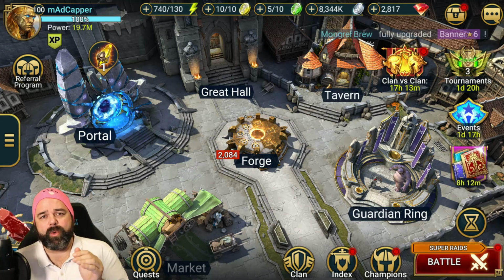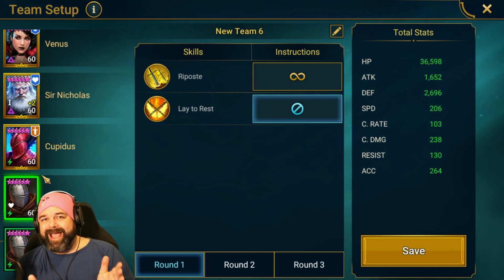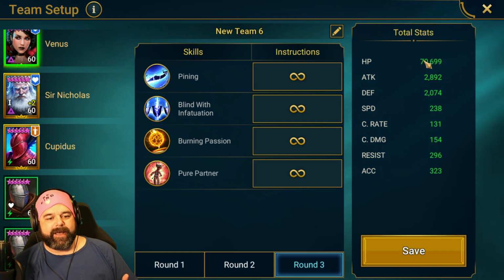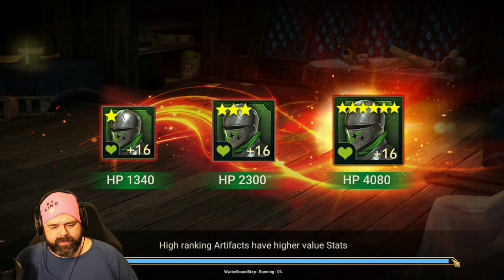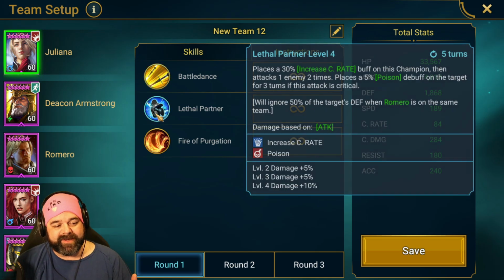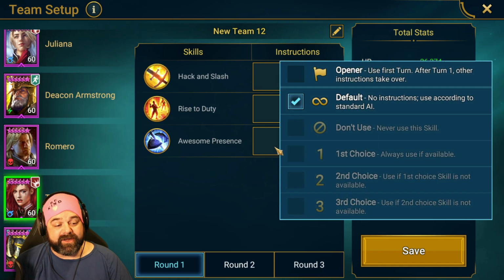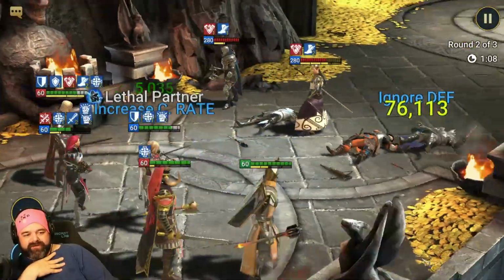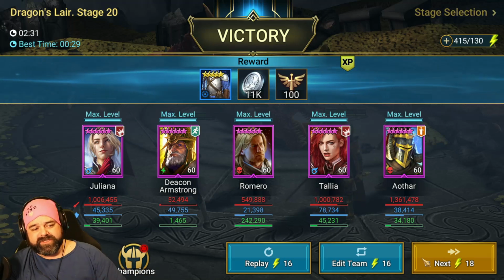CHALLENGE ACCEPTED! | Sacred Order VS Dragon | RAID: Shadow Legends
Two runs, the first Dragon 25 vs some top champions, then Dragon 20 with only epics (and some OLD ones at that).

8K Sub Goal: When I hit 8K subs, I will be taking my 100% FTP account, whaling out for 1 week (shard packs, books, energy), have a shard opening party on Twitch, then giving the account away via You Tube.  Please Share this and all videos, help me get subs to do this crazy event!!

Stream Schedule:
Monday - Thursday: Raid Rants - You Tube
Friday: Twitch 6 PM CST
Saturday: *Various - You Tube/Twitch
Sunday: Twitch 10 AM CST.

End Game player making early, mid and late game content.  My goal is to bring you a video of every epic in the game.  I am, however, focusing on a mix of the top played heroes on my account, hidden gems you never considered, and champions the raid community thinks are bad (and sometimes are 100% right!).

Try the Game?  Click the link to play on Android or iOS!

I usually stream Friday Night, Saturday Afternoon and Sunday Mornings. (CST).